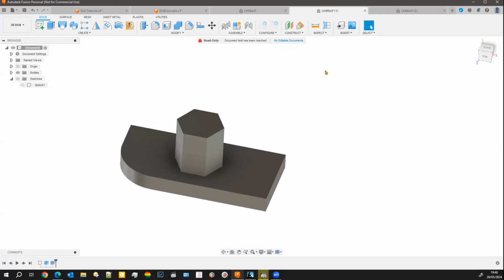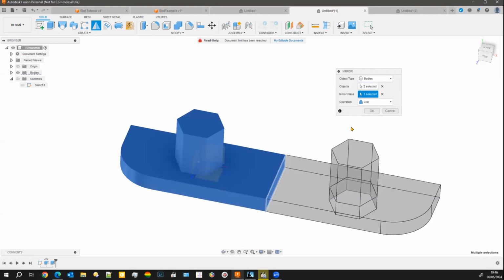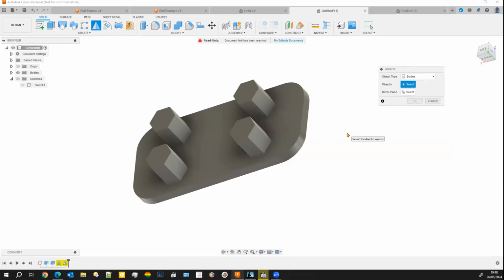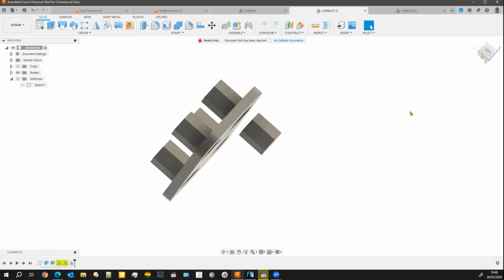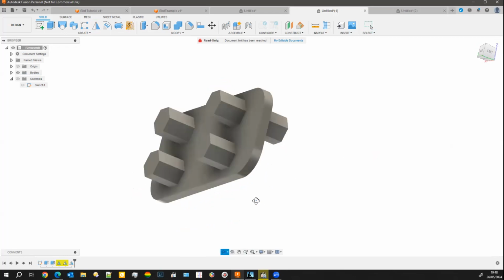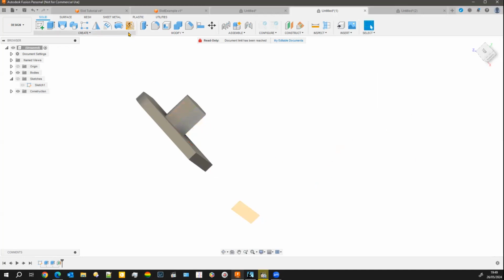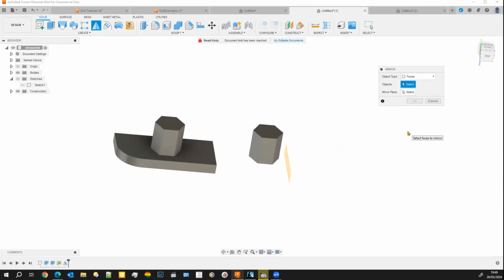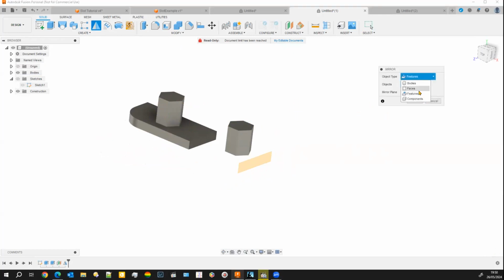21 Fusion Mirror Command